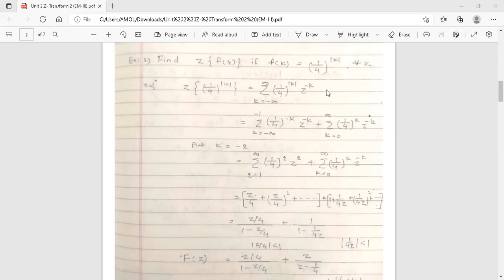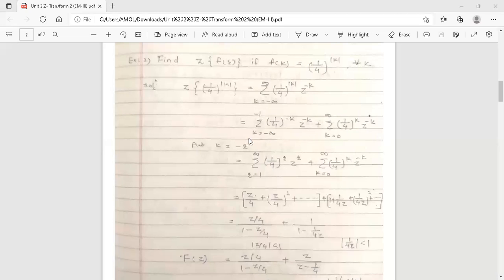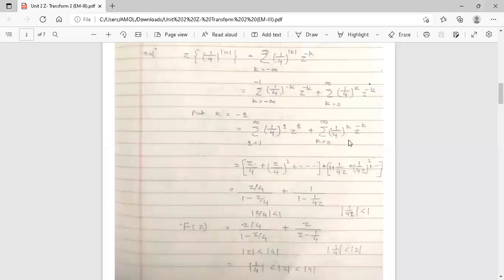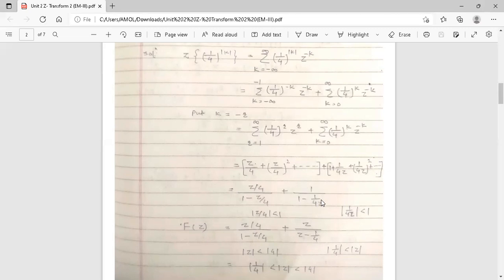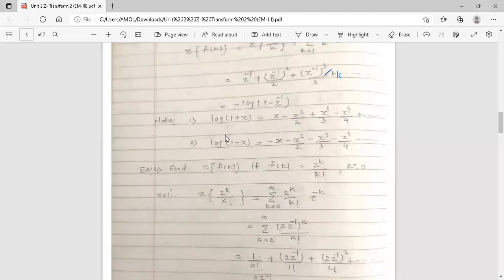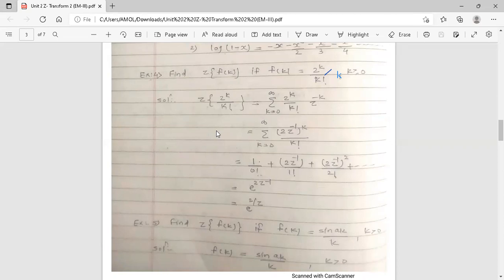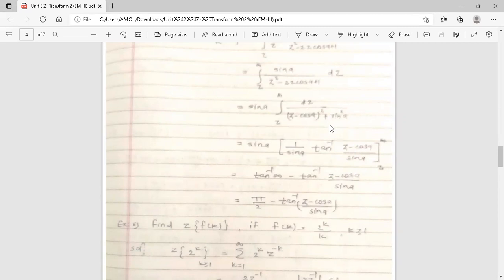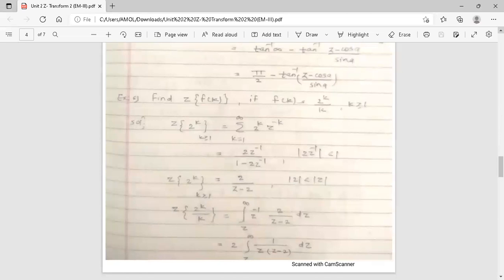Unit 3 Z Transform 2 EM III